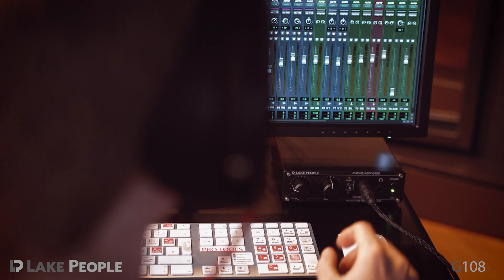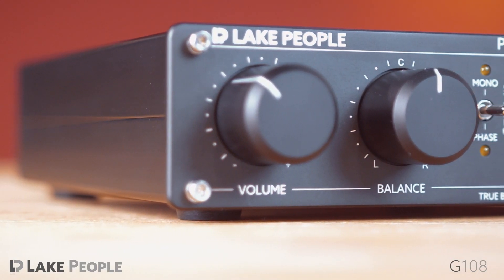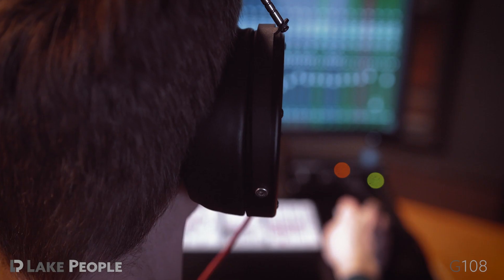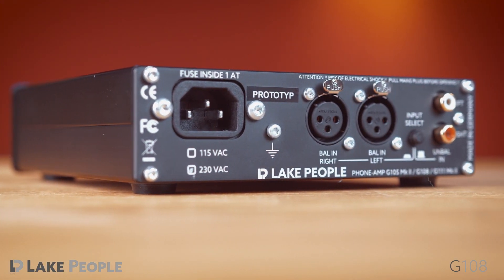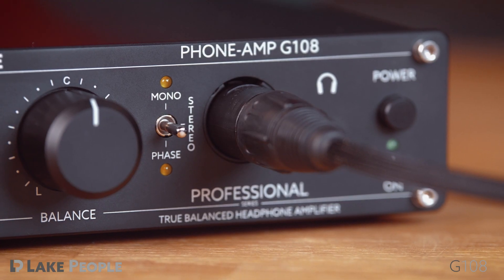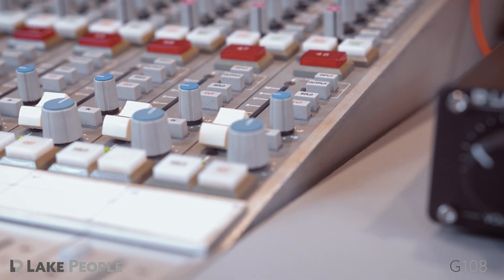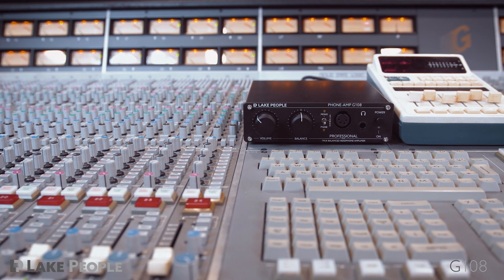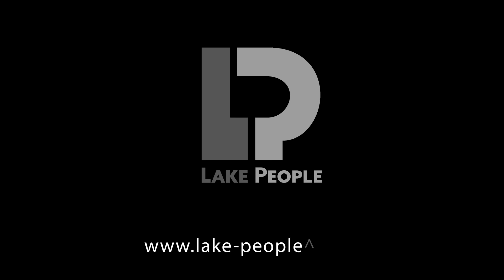Headphone amplifier G108 Introducing by Lake People - Made in Germany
The Lake People Phone-Amp G108 combines the advanteges of the G105 MKII with a four-channel amplifier for "True Balanced" playback over headphones.So, the 4-pin XLR connector on the front is functional and not only a "convenience feature".